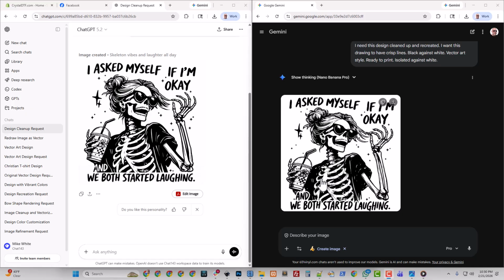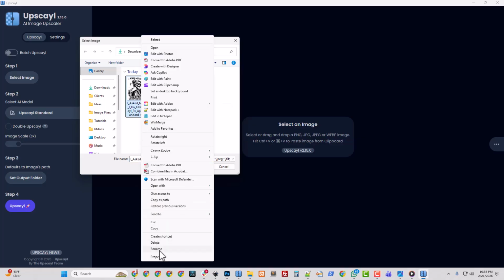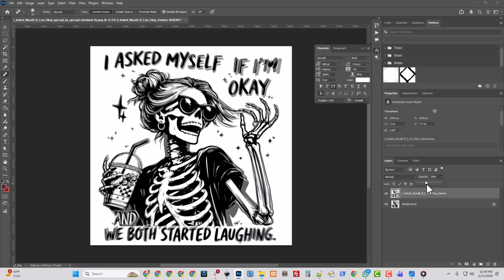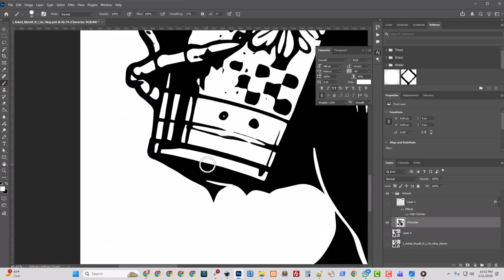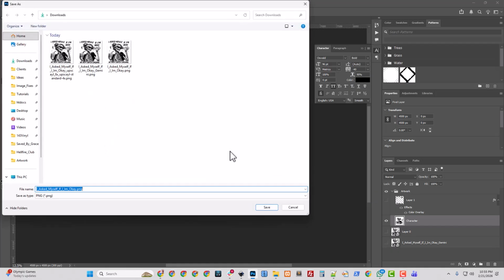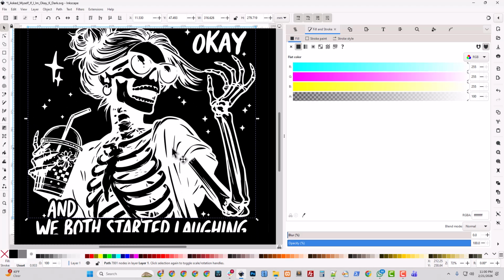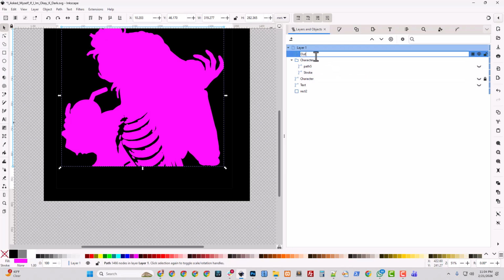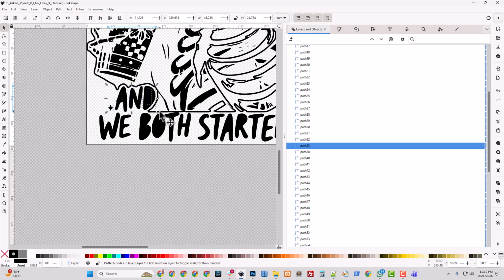Inverting an Image for Light and Dark Inkscape DTF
Fun rambling tutorial reminiscent of the days of old. This is the one that makes me a YouTube millionaire, I just know it!